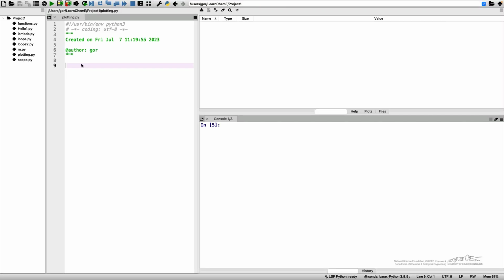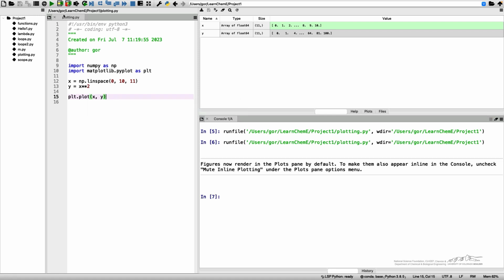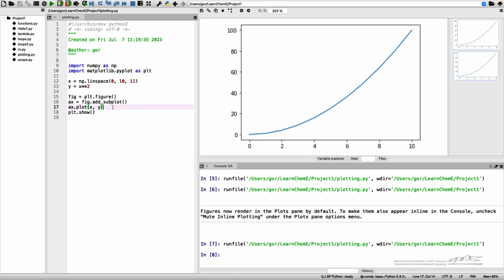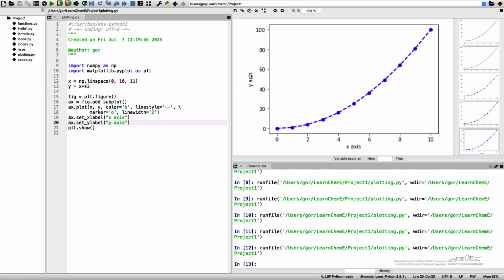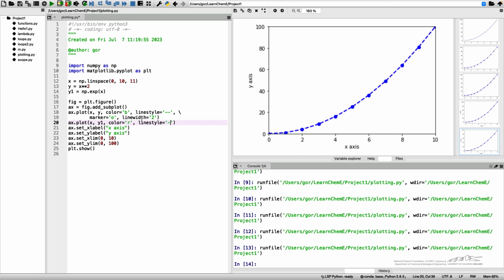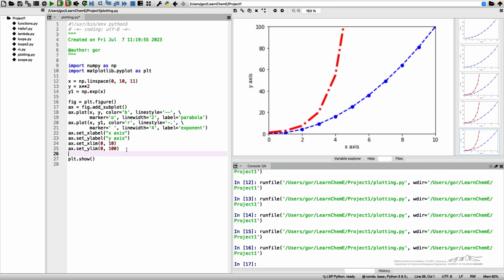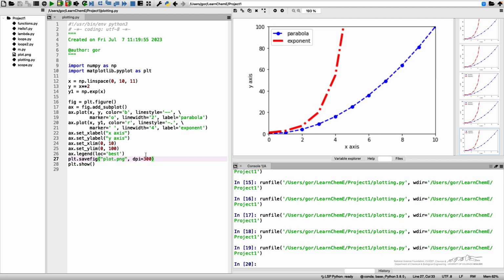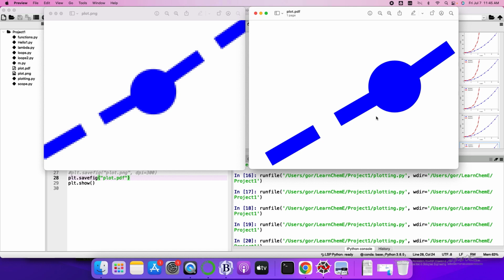Python Lecture 21: Matplotlib: Basic Plots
Organized by textbook 21st screencast of a series on Python. Made by faculty at the New Jersey Institute of Technology, produced by the University of Colorado Boulder, Department of Chemical & Biological Engineering.